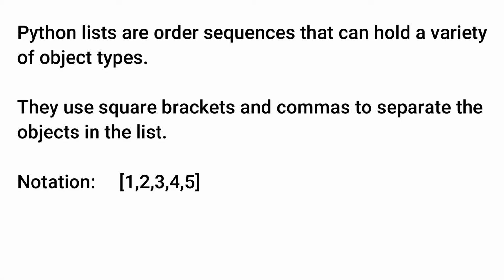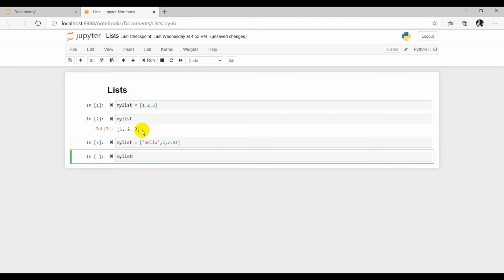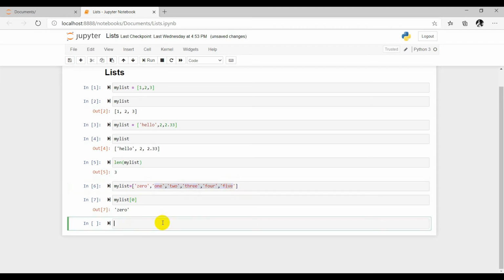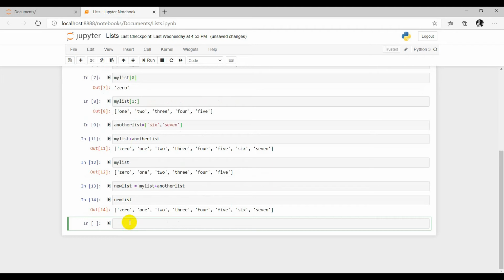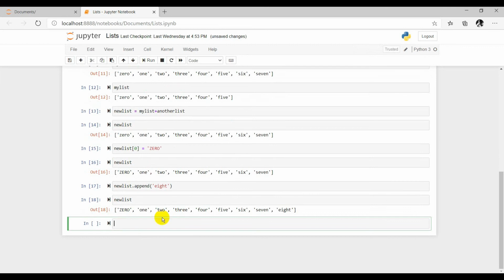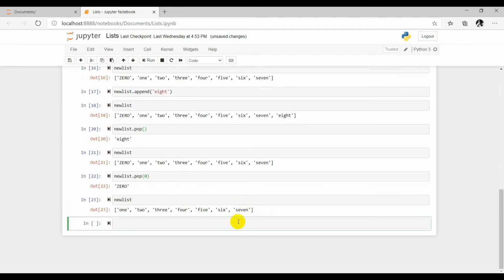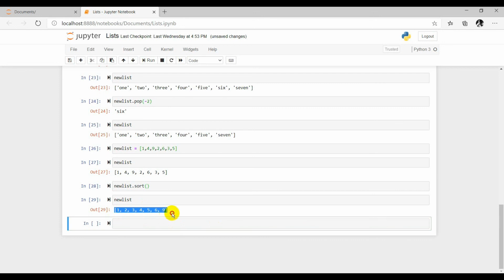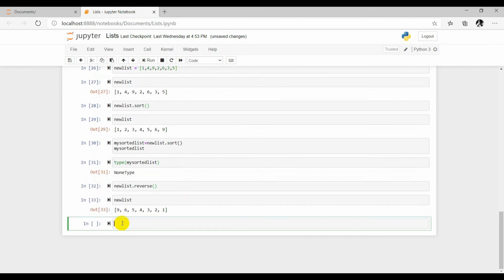#6 Python Tutorials | Lists in Python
In this video, we will learn about the lists in python